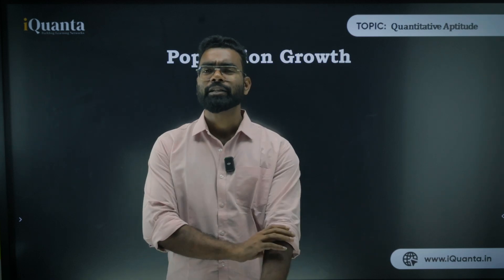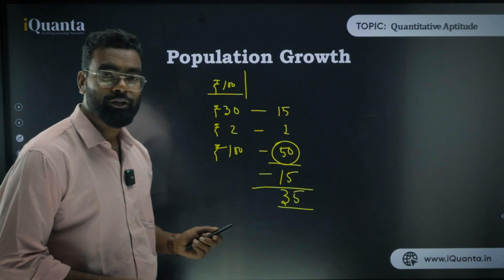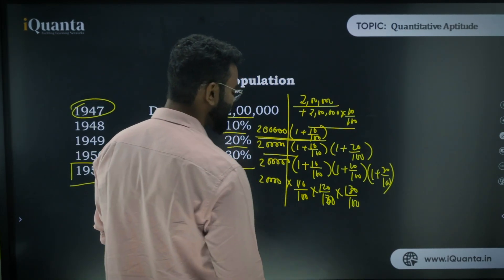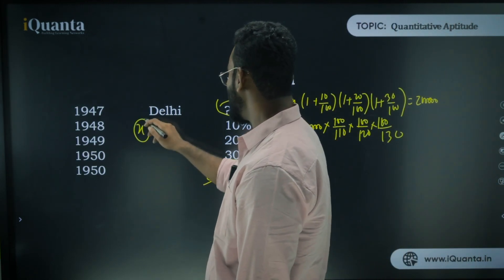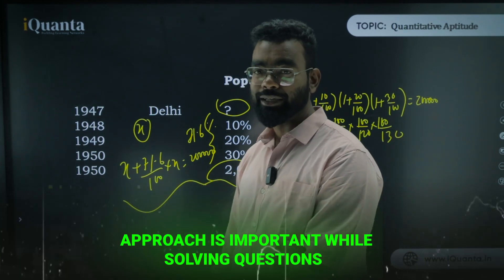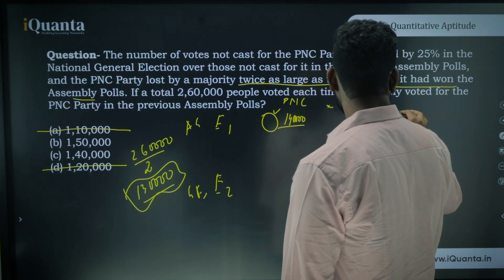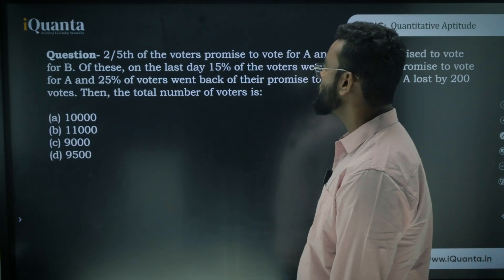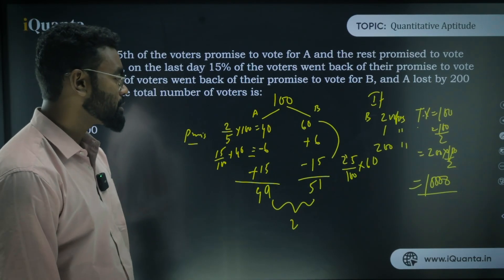Arithmetic for CAT Class 7 | Percentages part 4| Quantitative Aptitude for CAT Playlist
Welcome to Class 7 of the Arithmetic for CAT series, where we continue mastering one of the highest-weightage topics in Quantitative Aptitude — Percentages (Part 4).

In this session, Raj Sir focuses on advanced-level percentage questions, including reverse calculations, successive percentage changes, and real-world CAT-style problems. This class is all about bridging the gap between theory and application — the kind that shows up in mocks and actual CAT papers.

If you’re someone aiming to get faster and more accurate with Arithmetic, this is the practice set you need to conquer!

📚 What You’ll Learn:

Reverse percentage questions

Successive increase/decrease applications

Word problems involving hidden profit/loss

Percent-based data comparison logic

Fast solving shortcuts for CAT QA

🎯 Perfect For:

CAT 2025 & 2024 aspirants

Students looking to build real exam confidence

Anyone aiming to score high in the Arithmetic-heavy QA section